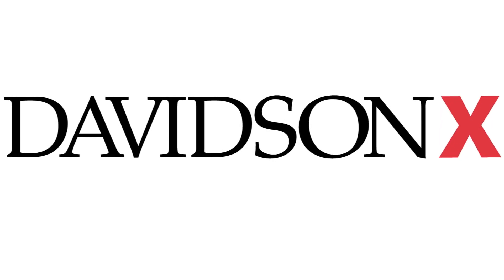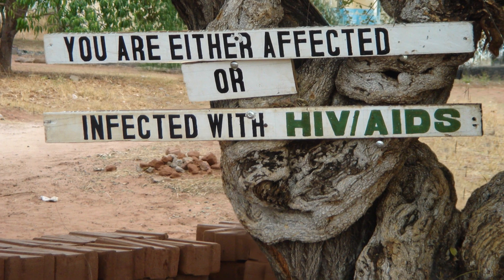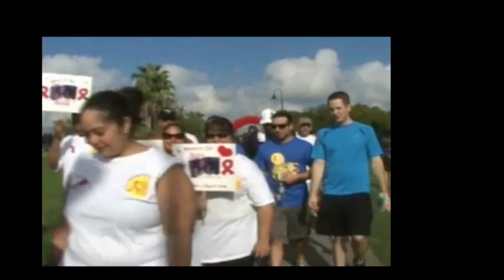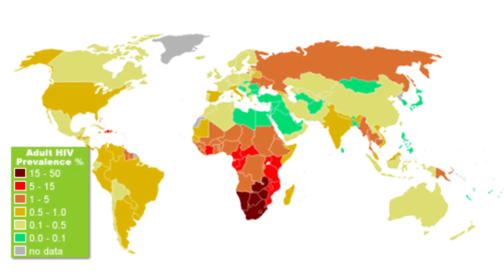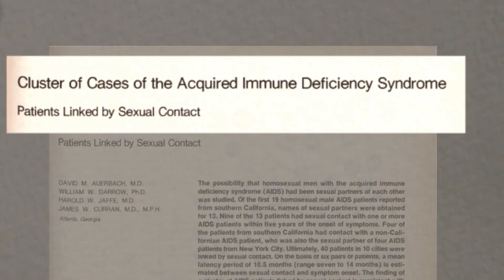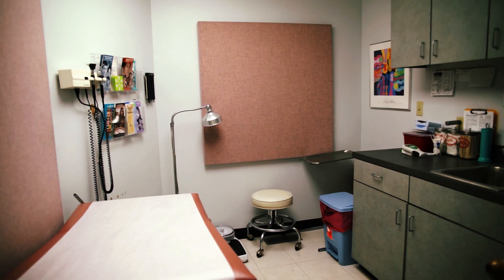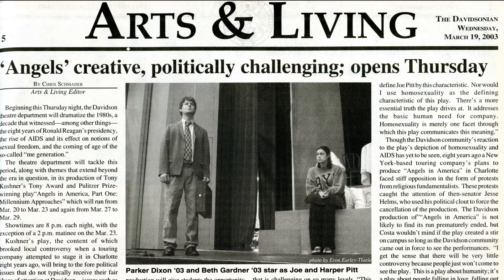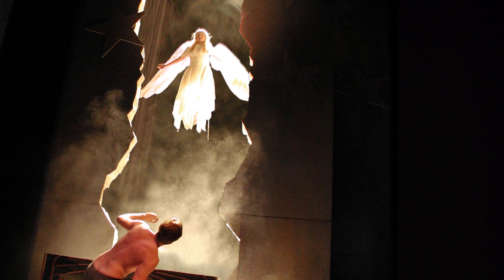Representations of HIV/AIDS | DavidsonX on edX | Course About Video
Representations of HIV/AIDS

We will explore how HIV/AIDS has been portrayed in diverse genres through the perspectives of the scientist and the literary critic.

This class engages students in a transdisciplinary conversation about representations of HIV/AIDS: in science writing, journalism, visual art, literature, drama, and popular culture. We believe that scientists and cultural critics can learn valuable lessons from one another, even as they create their own responses to HIV/AIDS. Today, over 30 years since the first scientific reports of HIV/AIDS, the pandemic remains a major health concern throughout the world. But, rays of hope have led to speculation that an AIDS-free generation may be possible. In such a timely moment, it is essential for us to connect across the "two cultures" as we consider the social and scientific implications of HIV/AIDS.